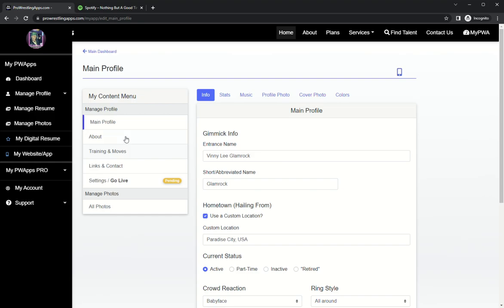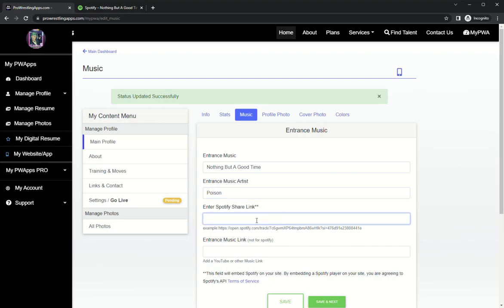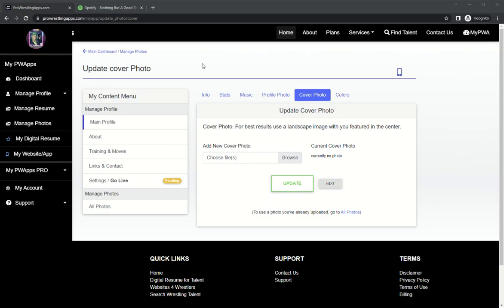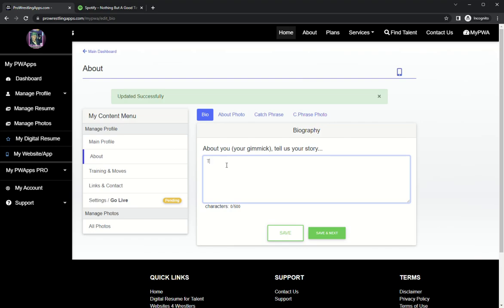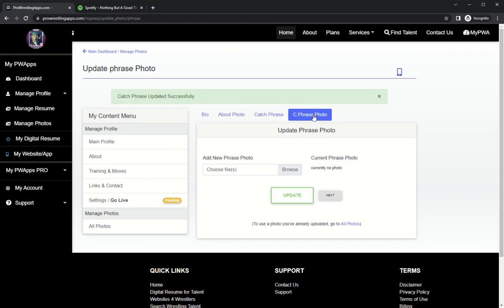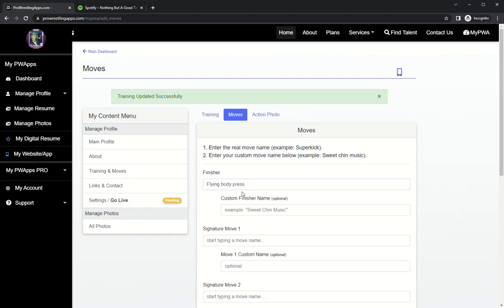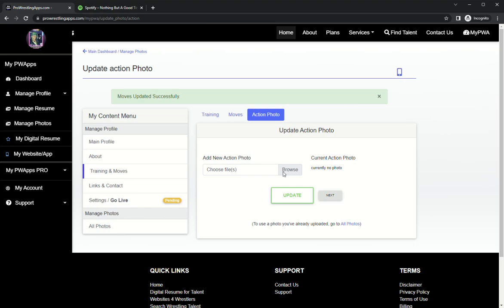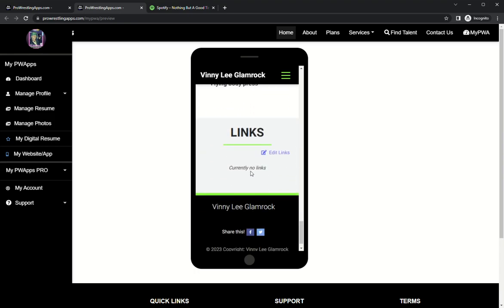PWApps How To Guide #2 - Main Profile Website Part 1